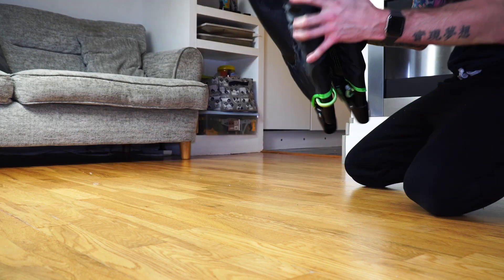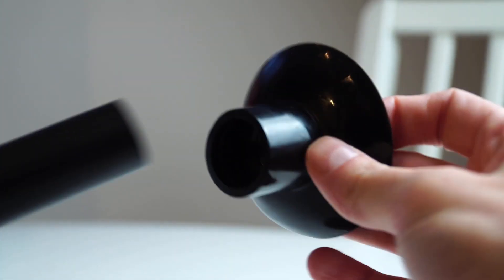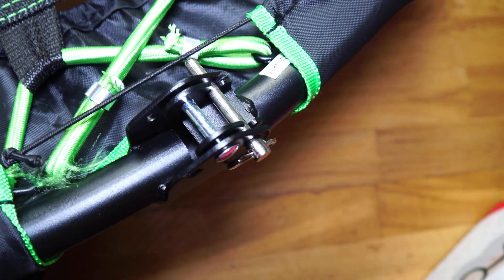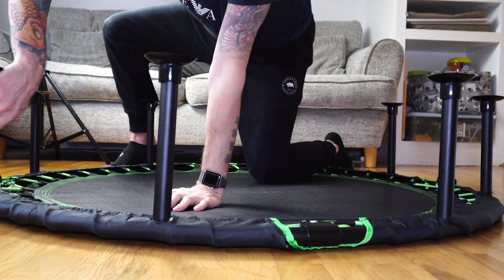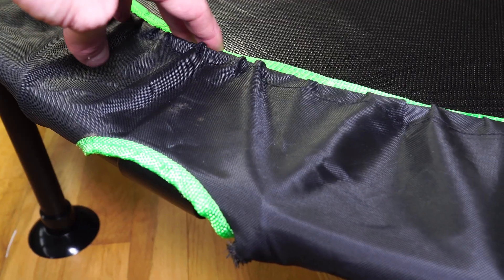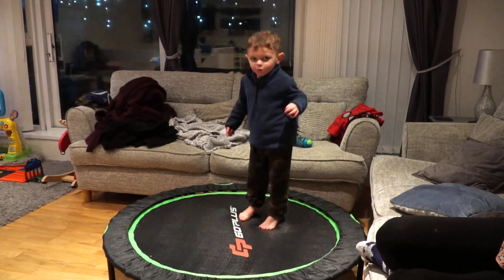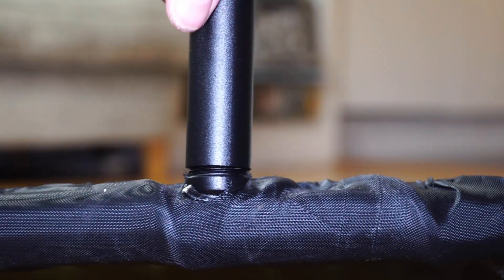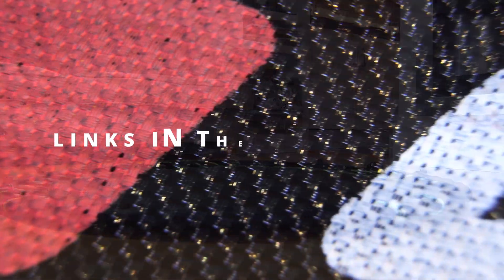Goplus Folding TRAMOLINE FOR KIDS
Goplus Folding TRAMPOLINE FOR KIDS (FOLDERABLE!!!) SETUP & INFO

【Foldable Design】This fitness trampoline is convenient to fold, all you need to do is removing safety latch and 8 legs. Then, you can fold it twice so that you can carry it wherever you want or store it against the wall or under the bed or couch to save your home space.
【Sturdy Construction】Made of thicken iron frame with anti-rust powder coated surface, this foldable trampoline is durable and stable to ensure long service time. Meanwhile, the jumping mat is crafted of PP material which has better resilience and waterproof for easy maintenance.
【High Safety】Your safety is our priority. This premium trampoline adopts durable bungee cords with oxford cloth cover to prevent your feet from accidental injury. Besides, 8 non-slip foot pads can not only act as a anti-skid effect, ensuring great stability, but also reduce the noise effectively.
【Whole Family Exercise】Due to its excellent carrying capacity, this premium exercise rebounder is not only perfect for children to improve balance while having fun, but suitable for adults which helps them lose weight and shape the body. It can be your fitness equipment as well as the tool of enjoying parent-child time.
【Easy Installation】Different from other trampolines that you need to assemble it difficultly, the jumping mat of this fitness indoor bounce has already been assembled in advance for your great convenience.

Weight capacity for jumping is 80 kgs

Color ‎Green+Black
Style ‎All-season
Shape ‎Round
Sport ‎Jumping
Batteries included? ‎No
Brand ‎COSTWAY
Manufacturer ‎COSTWAY